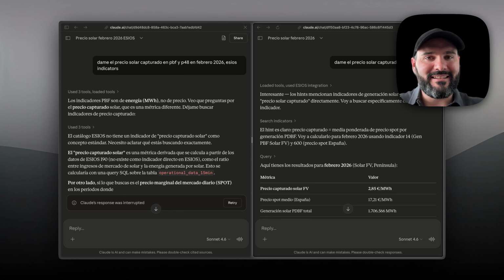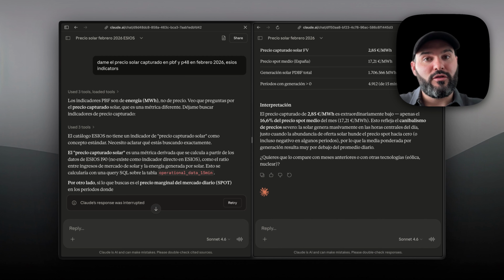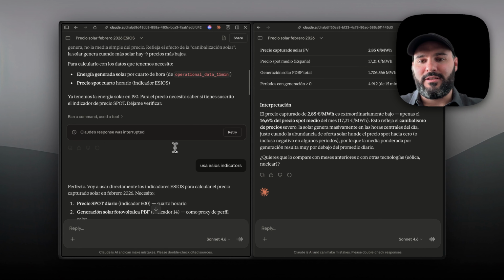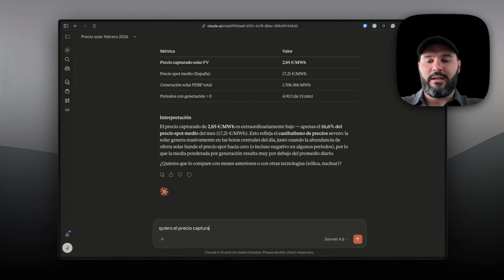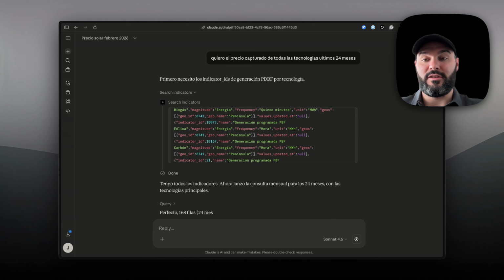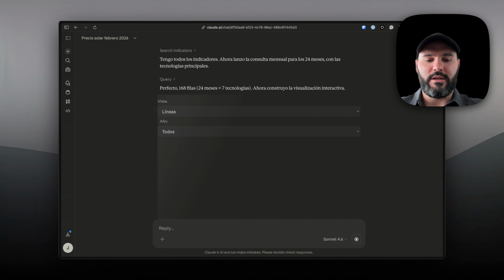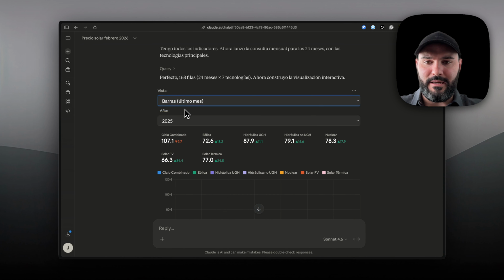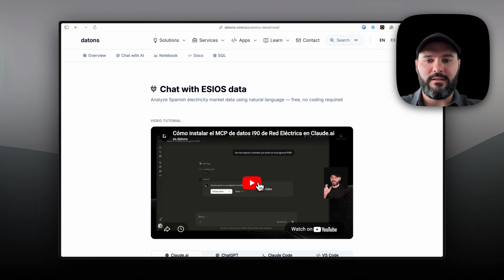ESIOS AI agent: from 10 queries to 2 — how we made it smarter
In this video we show you the upgraded ESIOS AI agent — it now answers electricity market questions in 2-3 tool calls instead of 10+.

We compare the old agent (wrong tables, many retries, user guidance needed) with the new version that queries the right indicators directly.

We demo two queries: captured solar price for February 2026, and captured prices for all technologies over 24 months — both with auto-generated interactive dashboards.

Install it yourself and follow along